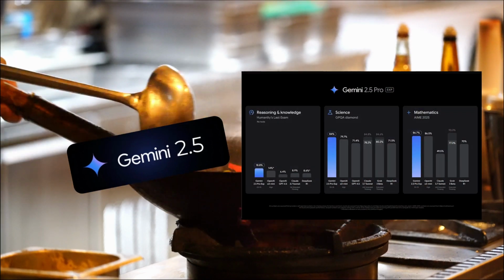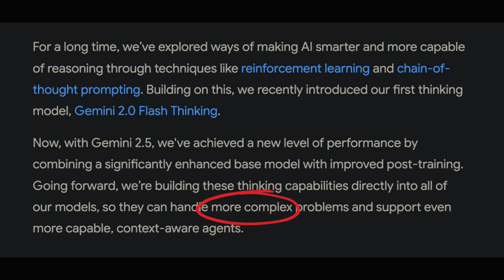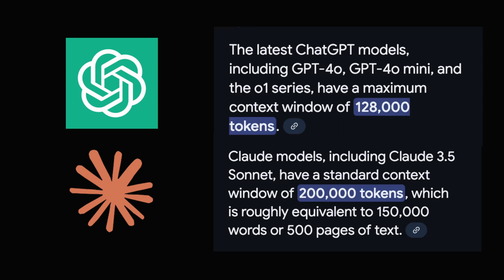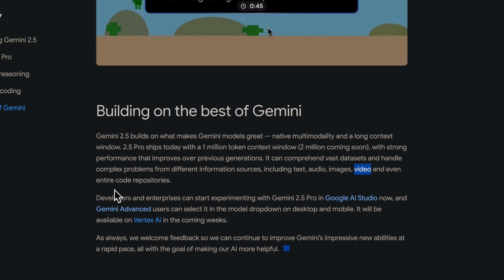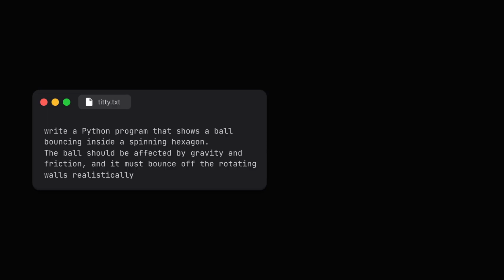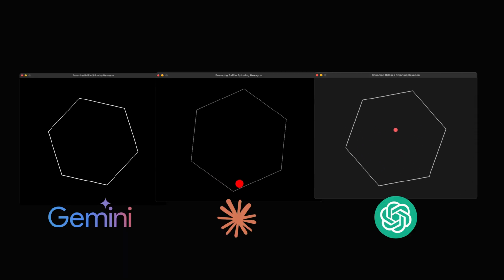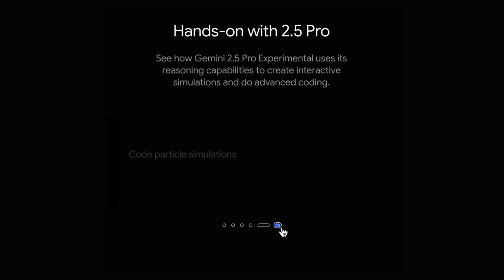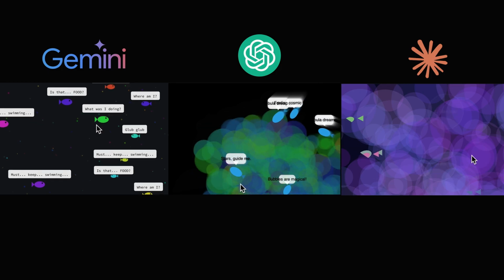Google Improved Gemini...